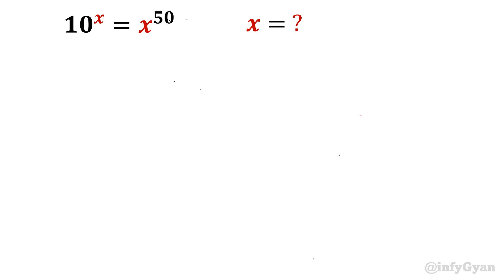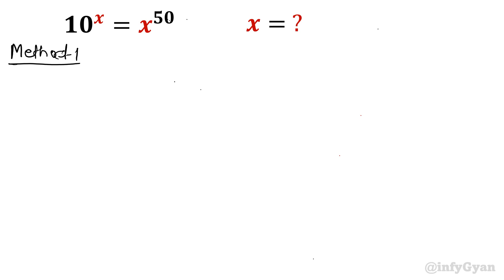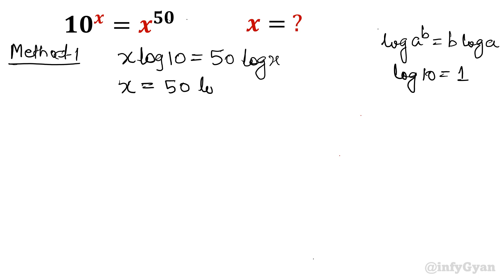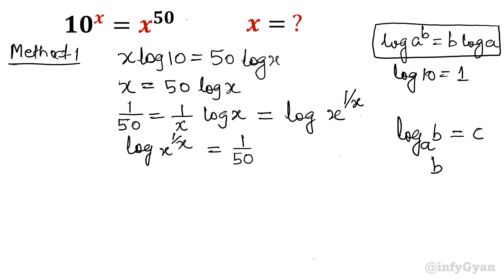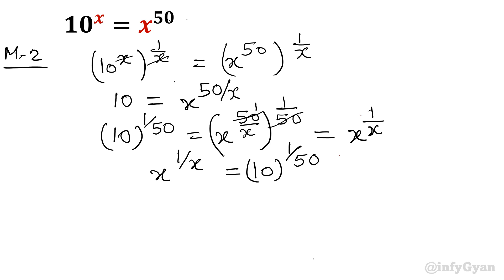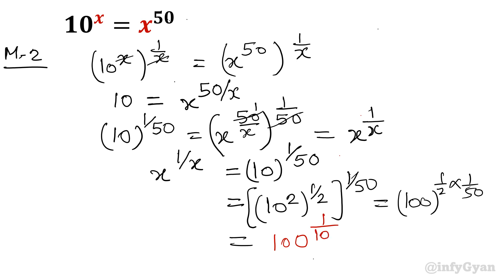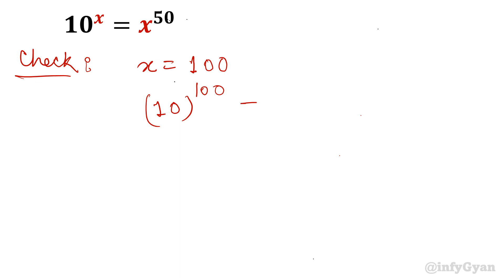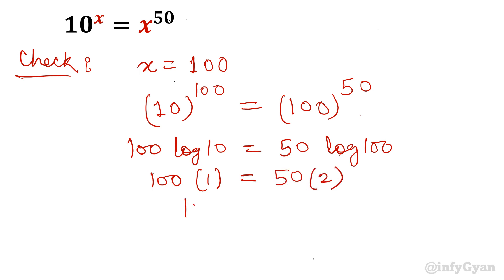Can You Find X? | Integer Exponential Equations: Two Powerful Techniques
Are you ready to master solving integer exponential equations? In this video, we'll reveal two powerful techniques that will help you tackle these challenging problems with ease!

📚 We'll walk you through each method step-by-step, ensuring that learners of all levels can grasp and apply these strategies. By the end of this video, you'll be confidently solving integer exponential equations like a pro.

👩‍🏫 Our channel is committed to making complex mathematical concepts accessible and easy to understand, so don't forget to subscribe and hit the notification bell 🔔 to stay updated on our latest videos. Join our growing community of learners and let's conquer math together!

We'd also love to hear your thoughts and questions in the comments section below. Happy learning! 🎓

Topics Covered:
Exponential equations
Exponents rules
Logarithms
Properties of logarithms
Algebraic identities
Problem solving methodology
Finding nth root